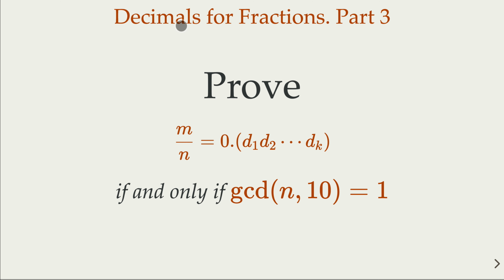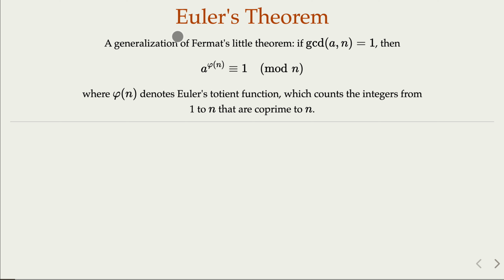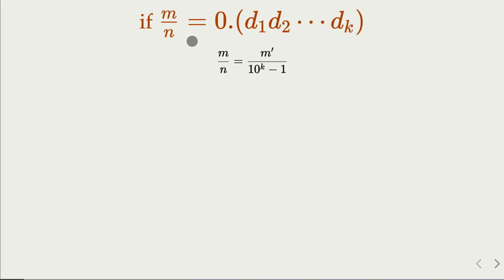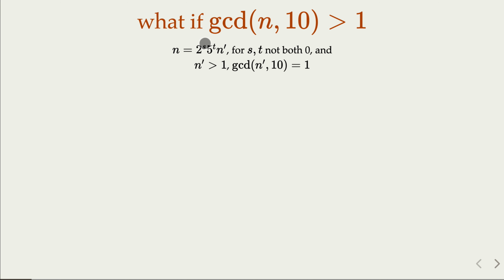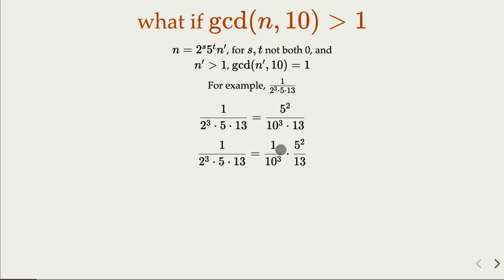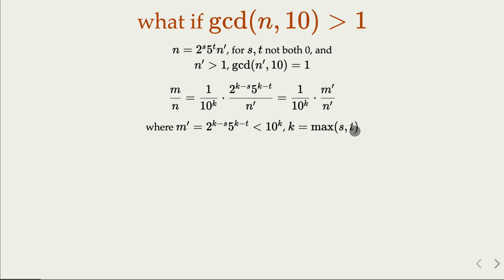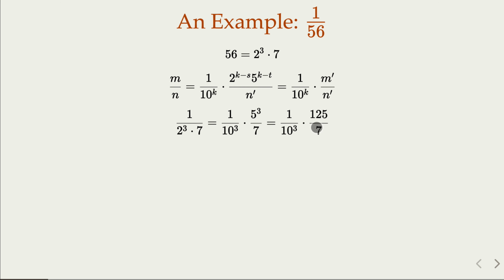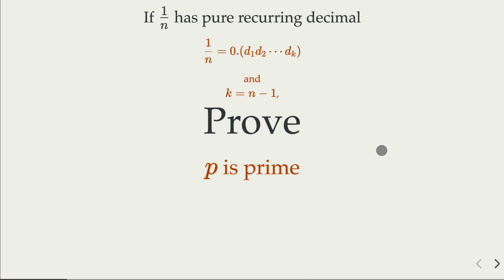m/n is pure recurring decimal if and only if n is co-prime to 10. And on mixed recurring decimals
This is the part 3 of the video series on the decimal representations for fractions.

We show in this video that, in general,  faction m/n

1) is terminating (finite) decimal, if and only if n only has 2 or 5 prime factors.
2) is pure recurring decimal if and only if gcd(n,10)=1, i.e., n is relative prime to 10.
3) mixed recurring decimal, otherwise

00:00:00 Introduction - main result to prove: m/n is pure recurring decimal if and only if gcd(n,10)=1
00:00:29 The proof for the if-part using the Euler's Theorem
00:03:13 The proof for the only-if part
00:04:59 The case with denominator n having 2 or 5 prime factor (mixed recurring decimal)
00:10:05 An example of fraction with mixed recurring  decimal: 1/56 = 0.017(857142)
00:10:55 Summary and What's Next?